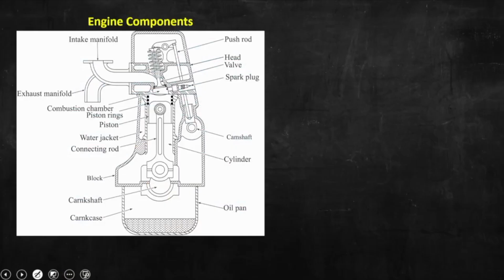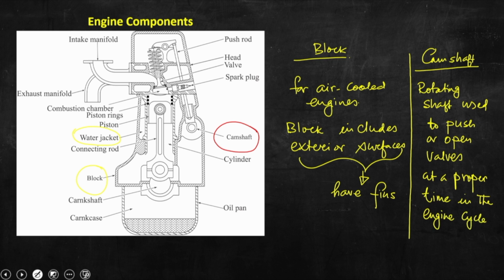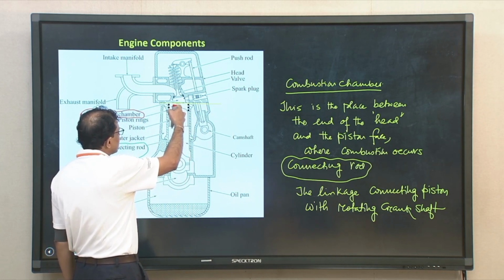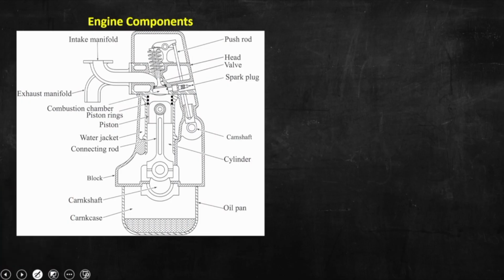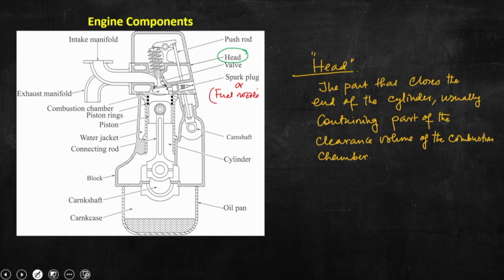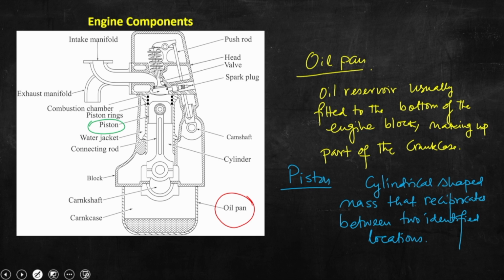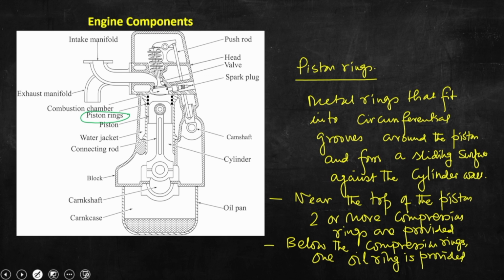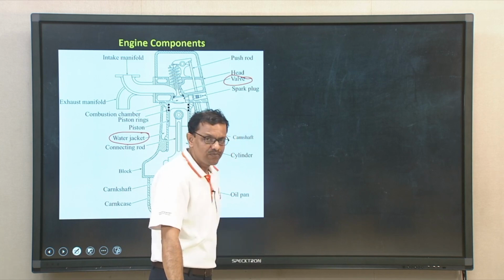Lec 5: Description of Engine Components